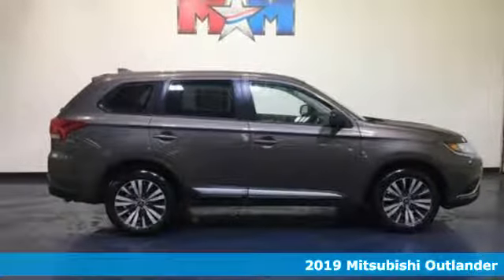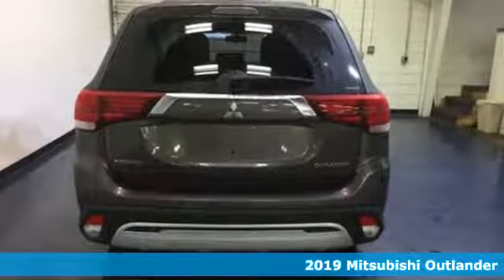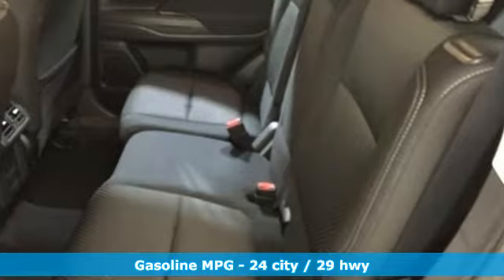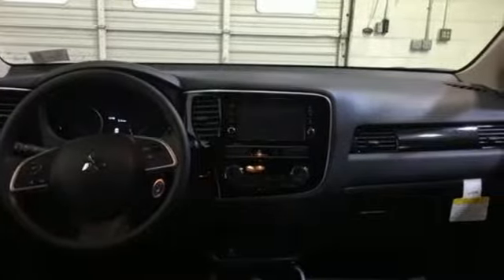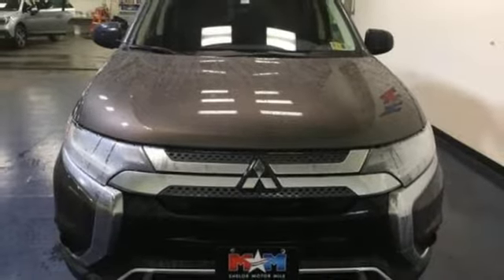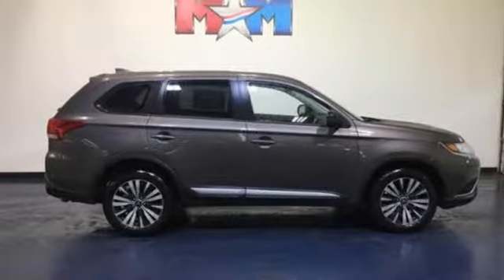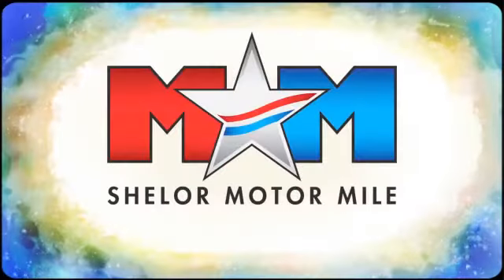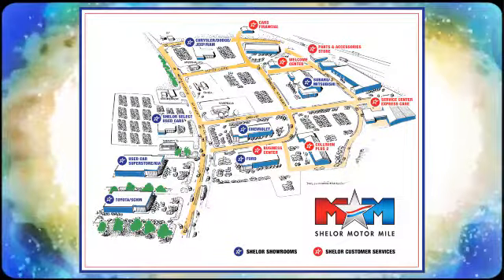New 2019 Mitsubishi Outlander Christiansburg VA Blacksburg, VA MT190038 - SOLD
Year: 2019
Make: Mitsubishi
Model: Outlander
Trim: ES AWC
Engine: L 2.4L 4 Cylinder Engine
Transmission: CVT Transmission
Color: QUARTZ_BROWN
Stock #: MT190038
VIN: JA4AZ3A3XKZ012055
3rd Row Seat, Dual Zone A/C, Alloy Wheels, 4x4, Back-Up Camera, Bluetooth, iPod/MP3 Input. ES trim. CLICK ME!br /br /KEY FEATURES INCLUDEbr /Third Row Seat, 4x4, Back-Up Camera, iPod/MP3 Input, Bluetooth, Aluminum Wheels, Dual Zone A/C. MP3 Player, Keyless Entry, Privacy Glass, Steering Wheel Controls, Child Safety Locks. br /br /OUR OFFERINGSbr /At Shelor Motor Mile we have a price and payment to fit any budget. Our big selection means even bigger savings! Need extra spending money? Shelor wants your vehicle, and we're paying top dollar! br /br /.br / Chevrolet Ford Chrysler Dodge Jeep & Ram prices include current factory rebates and incentives some of which may require financing through the manufacturer and/or the customer must own/trade a certain make of vehicle. Residency restrictions apply see dealer for details and restrictions. All pricing and details are believed to be accurate but we do not warrant or guarantee such accuracy. The prices shown above may vary from region to region as will incentives and are subject to change. Tax DMV Fees & $597 processing fee are not included in vehicle prices shown and must be paid by the purchaser. Vehicle information is based off standard equipment and may vary from vehicle to vehicle. Call or email for complete vehicle specific information.